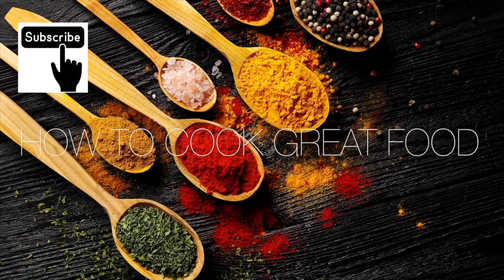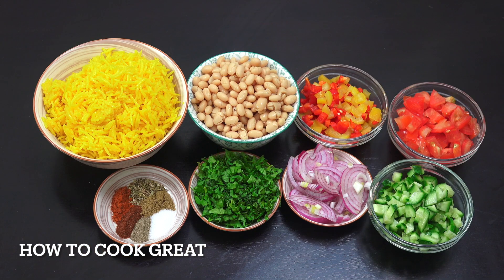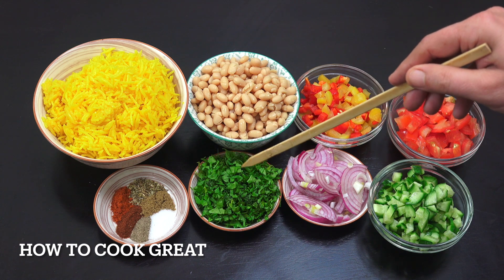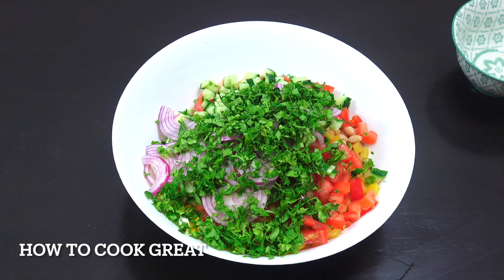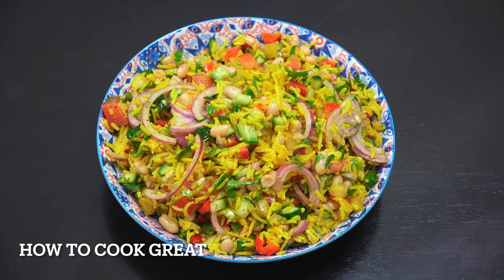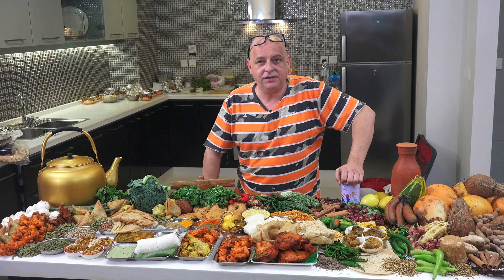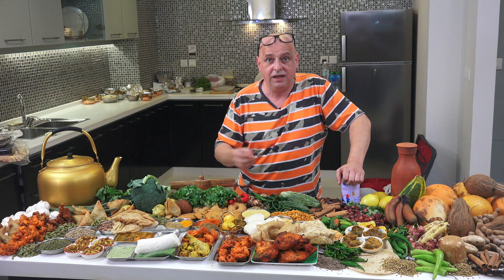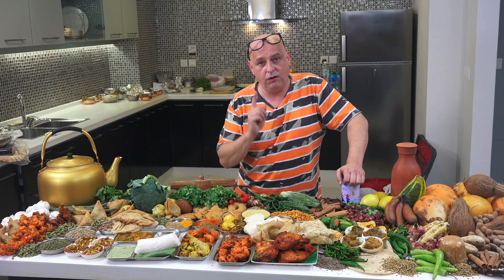Really Easy Rice Salad | How To Make Rice Salad | Veggie | Vegan